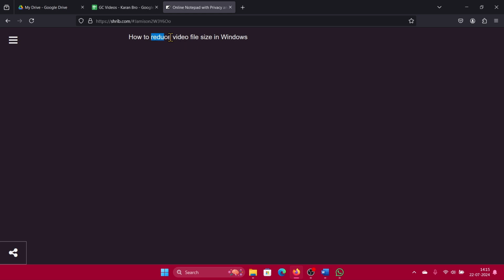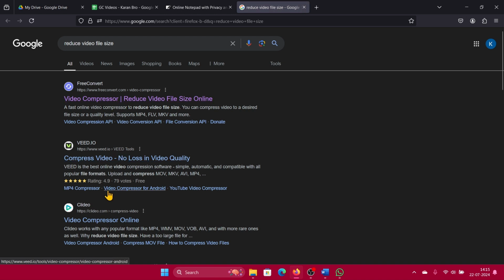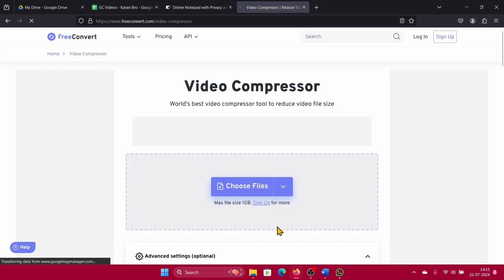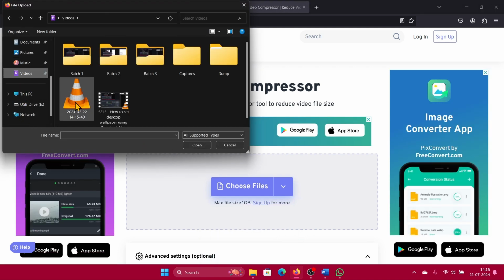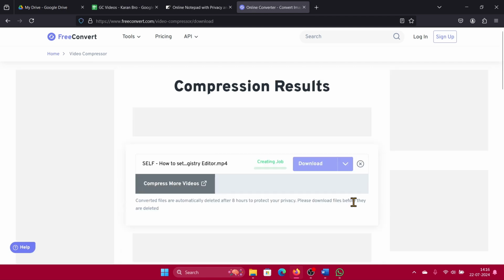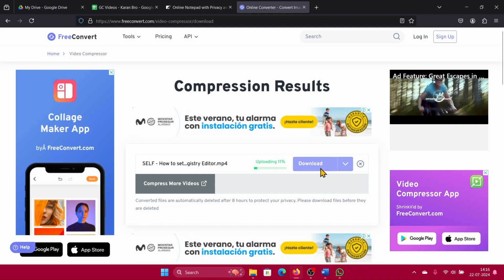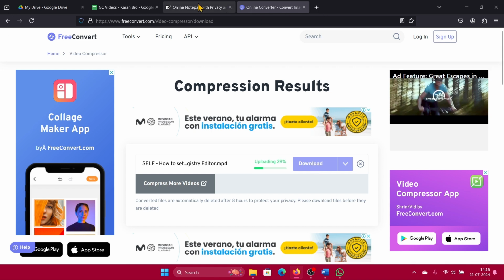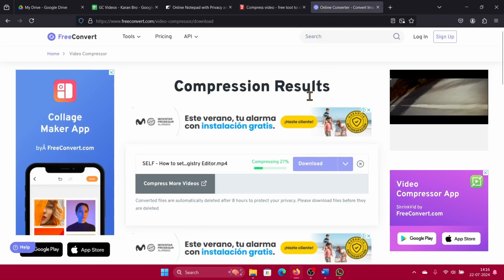How to Reduce Video File Size in Windows 11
Video Title: How to Reduce Video File Size in Windows 11

If you wish to How to reduce video file size in Windows, then please watch this video.